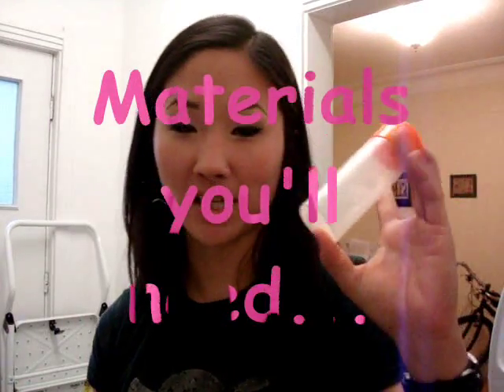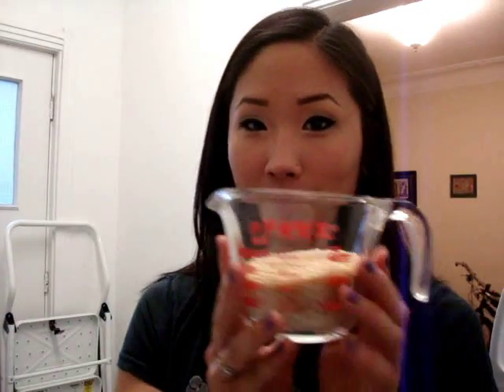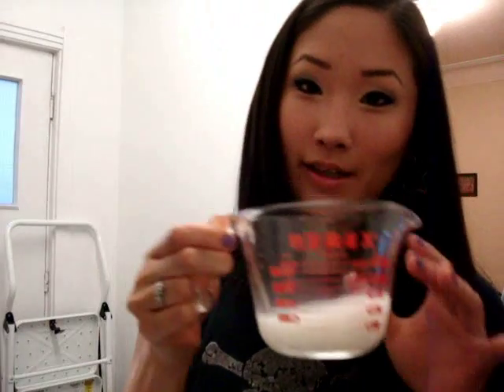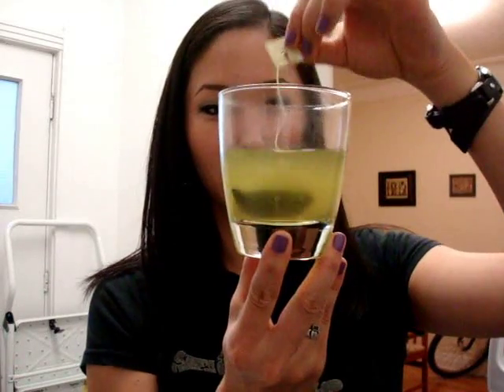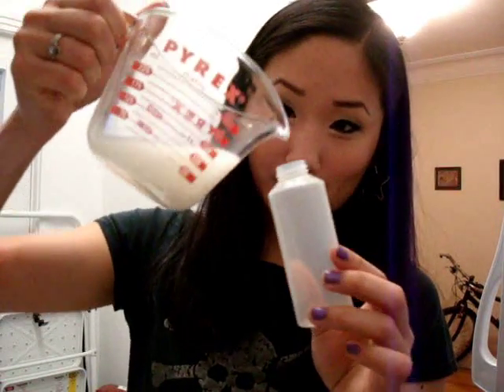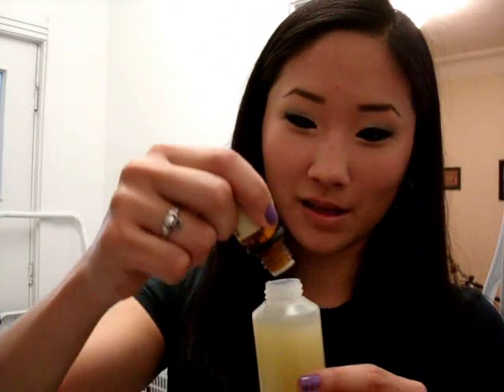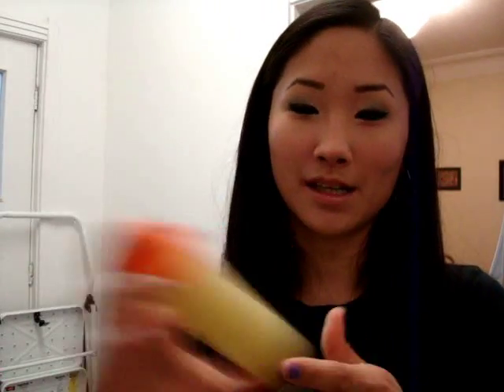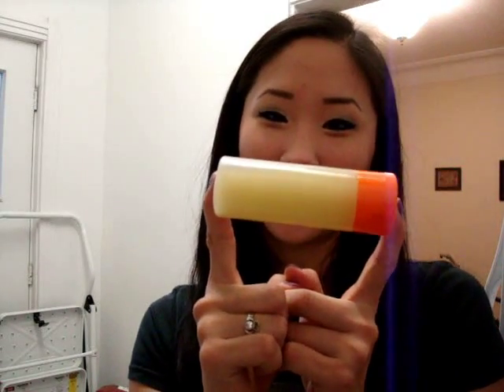DIY: Natural Healthy Skin Toner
All natural do-it-yourself toner. Keep it in the fridge to prolong its optimal use time. These ingredients are suitable for any skin type, even sensitive skin (just don't go crazy with the oils).

Green tea base - good for antioxidants.
Aloe vera - soothing and moisturizing for the skin
You don't have to use the rice if you don't want to. If you have oily skin, you may want to skip the rice part.
You can also replace the essential oils with any other essential oils that suit your needs.
Oils that I used:
- tea tree oil
- lavender oil
those with oily skin should consider using grapefruit oil

Shake it up really well before you use it each time.

Additional notes:
- most essential oils expire after a year (I've read that tea tree, on the other hand, gets stronger with age like wine)
- it's best to use distilled water to get the best effect from essential oils, not tap water

Hope you try it and enjoy! Let me know how it went!